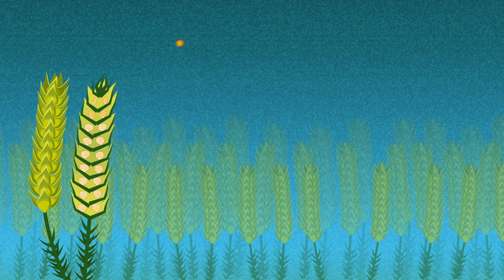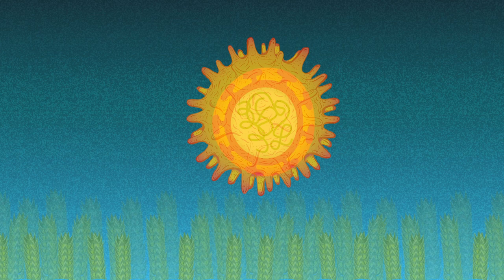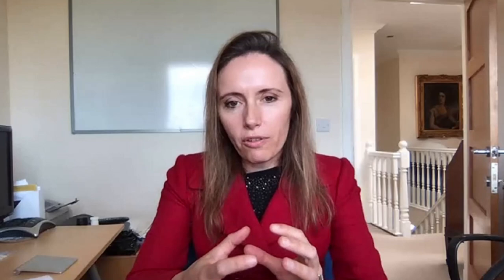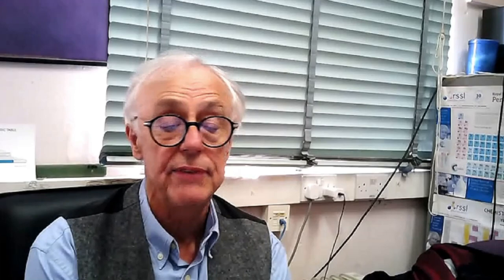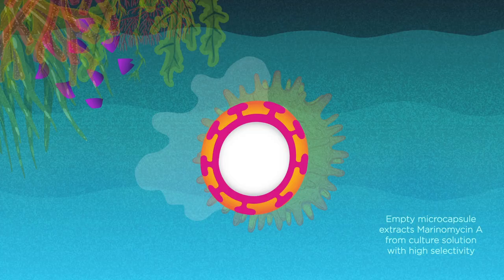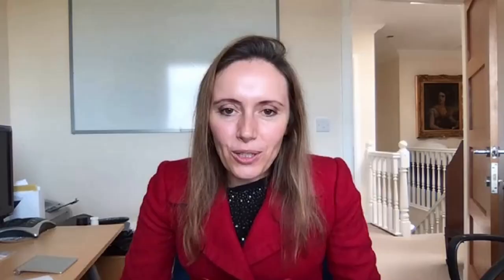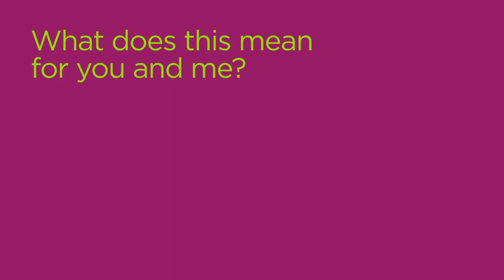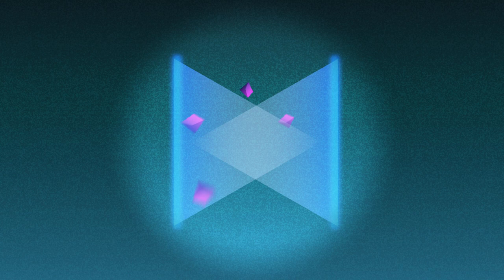Pollen could be the key to tackling antibiotic resistance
A team of scientists – from St Andrews University in Scotland, Queens University in Canada and Sporomex Ltd in England – have found that the natural properties found in pollen shells could help develop new techniques to tackle antibiotic resistance by effectively giving new light-sensitive antibiotics, found in the deep-sea, a protective sunscreen.